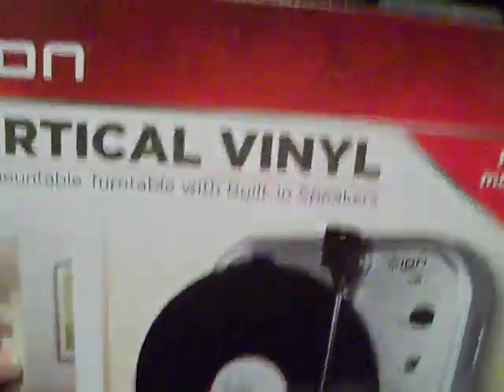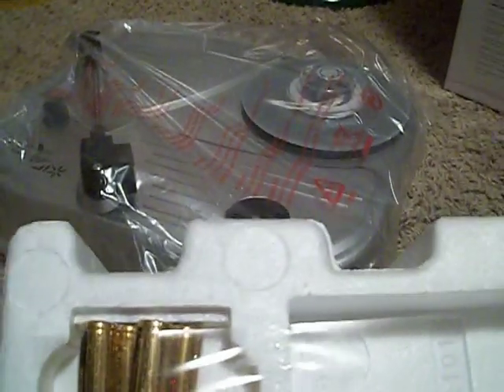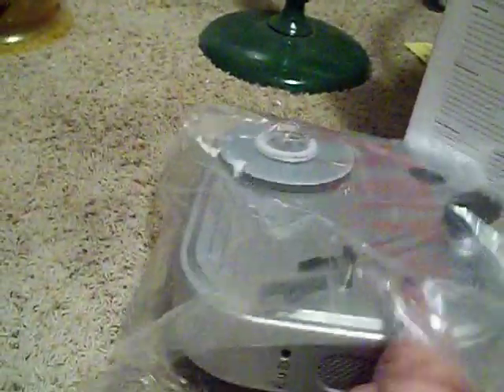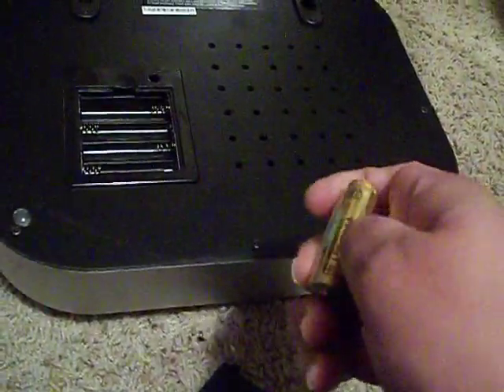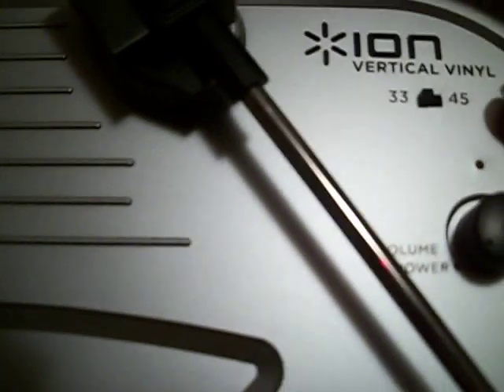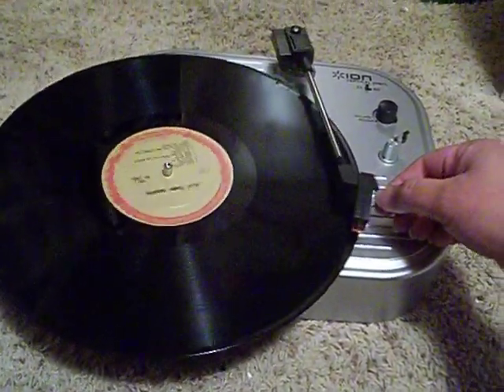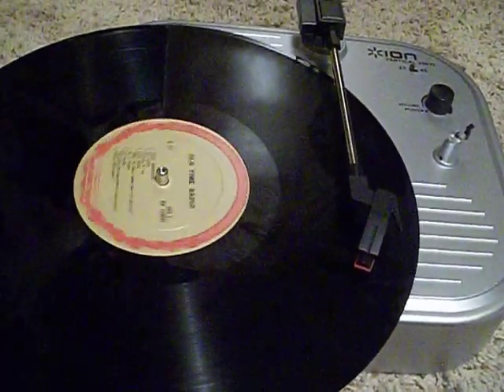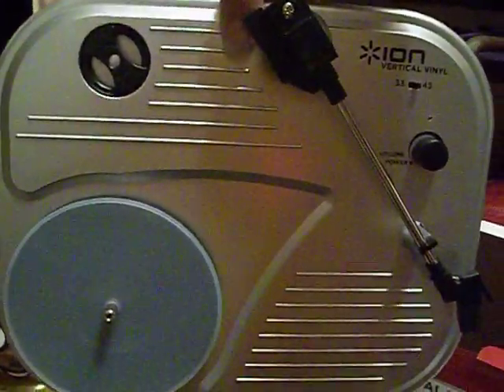Record player on my wall part one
Ion vertical vinyl unboxing My first unboxing video This player can be mounted on your wall